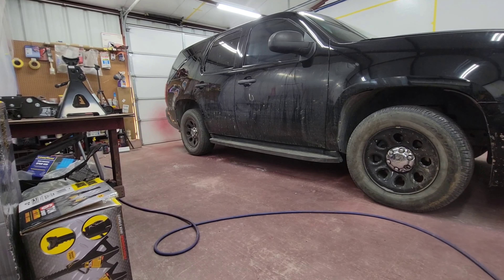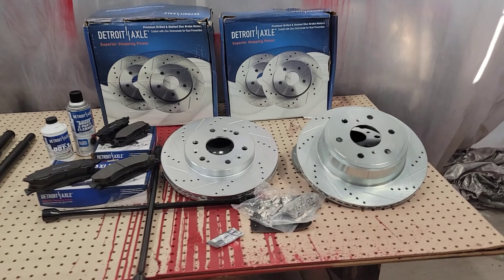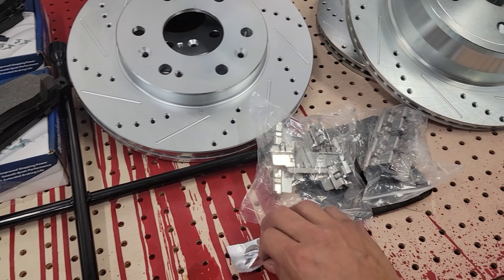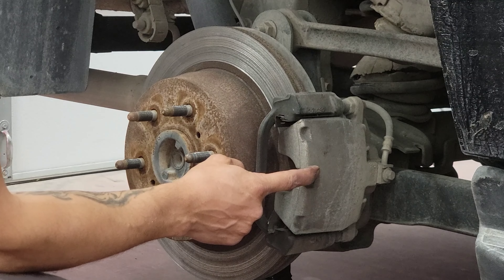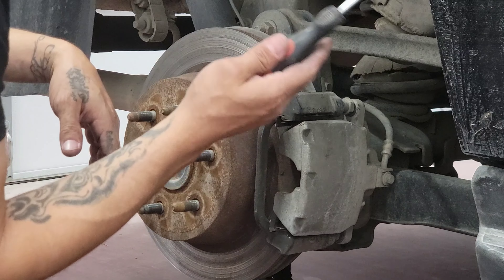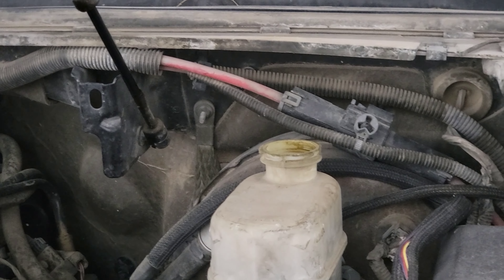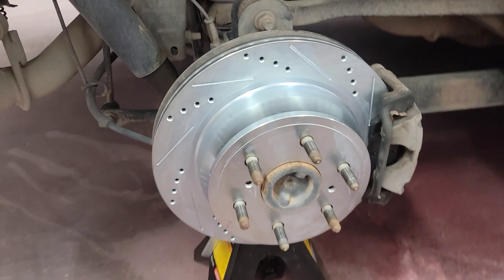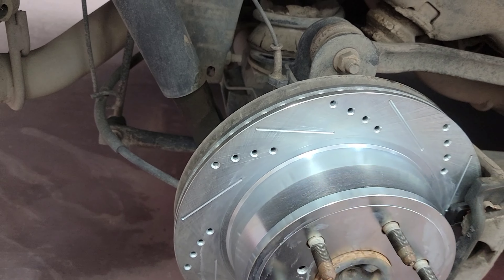I Bought "Drilled & Slotted" Brakes from EBAY!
Detroit Axle brake kit: